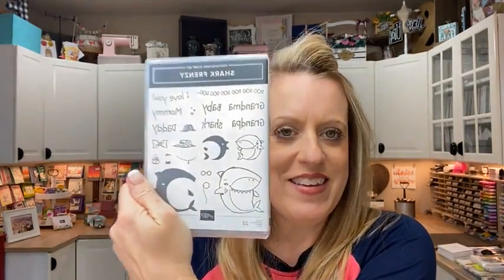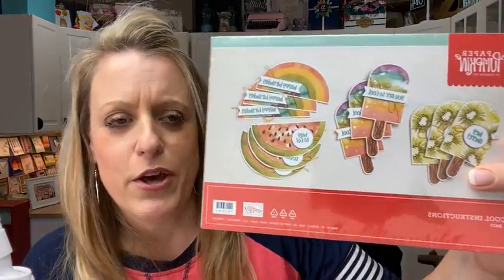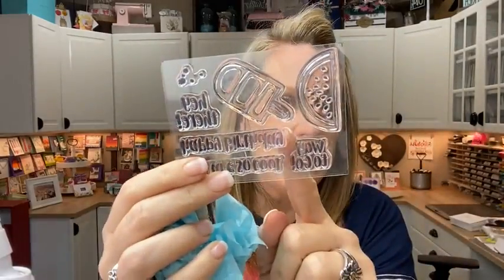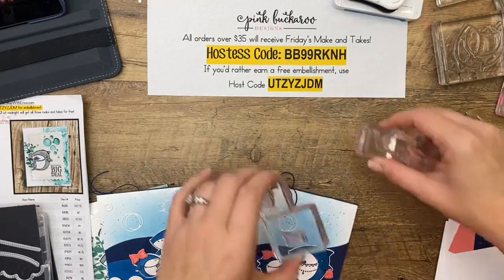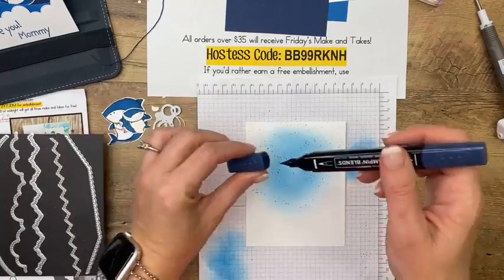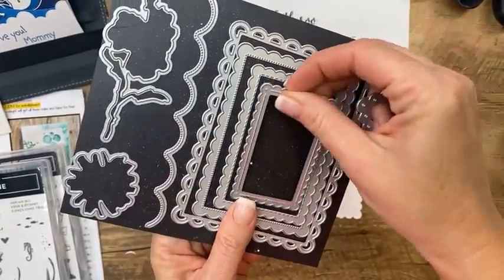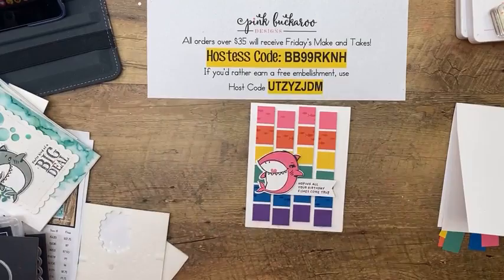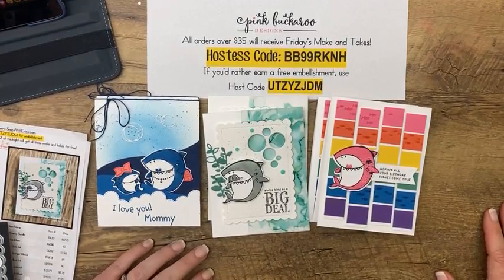Facebook Friday- Shark Frenzy 🦈 (recording)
Host Code for make and Takes: BB99RKNH
Host Code for free Embellishment: UTZYZJDM